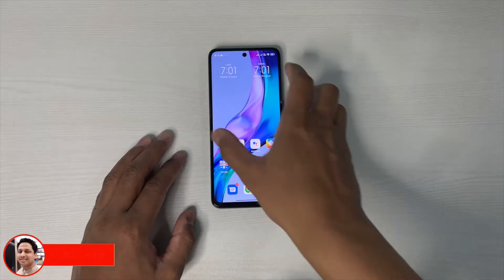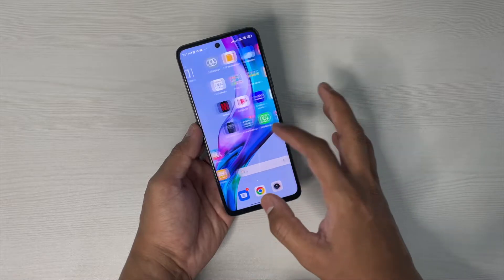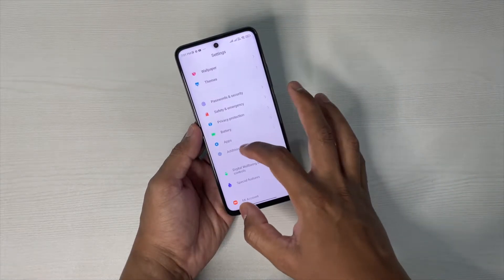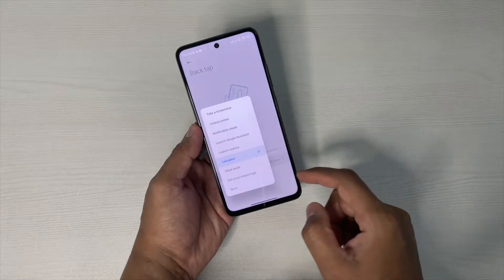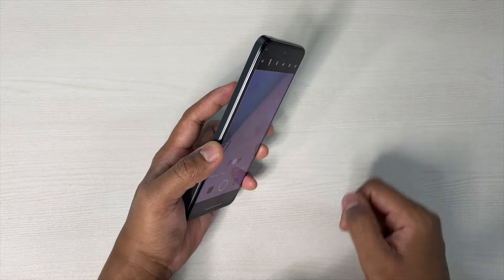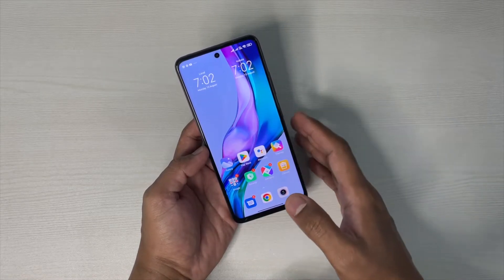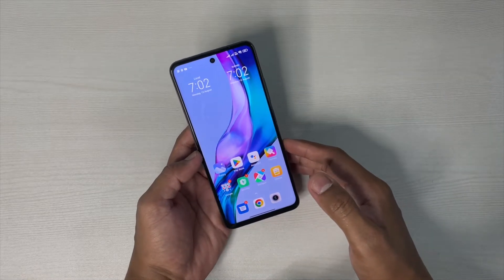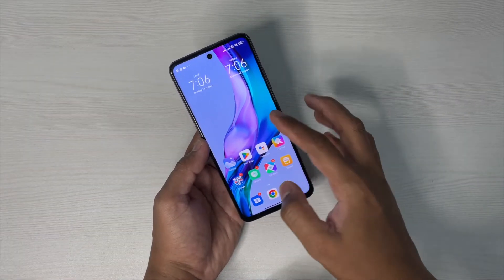How to use Back Tap Gesture on Redmi K50i?MIUI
Hey friends here is a quick video on one of the gestures that you must try on Redmi K50i.